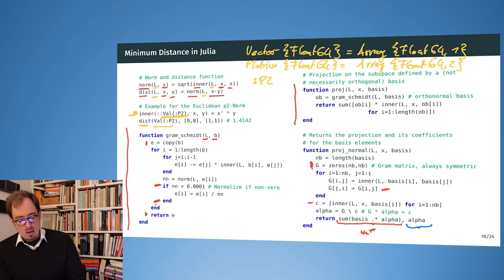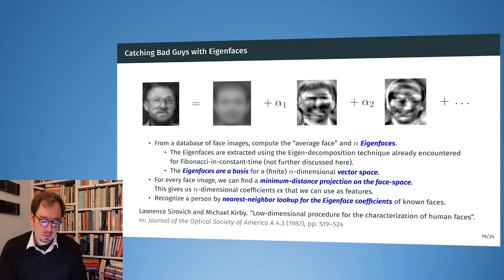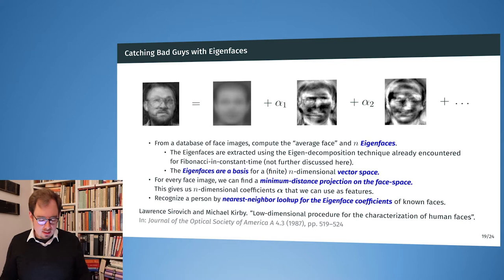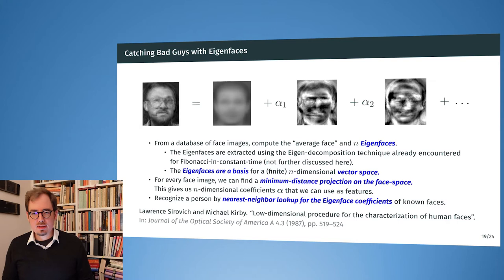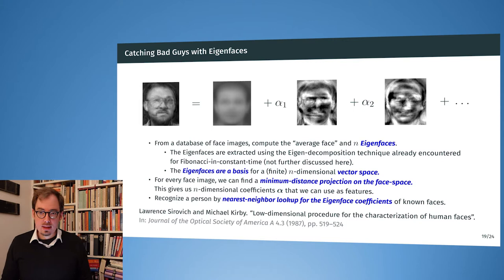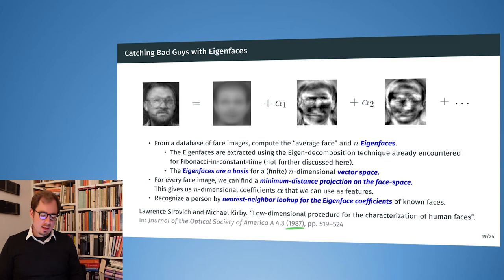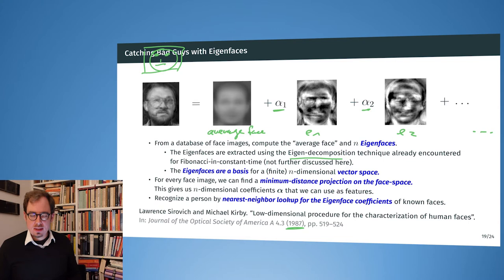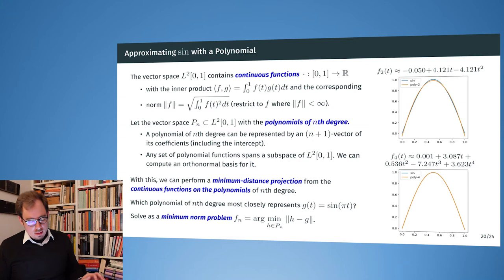7.4 Optimization Methods - Projection Applications